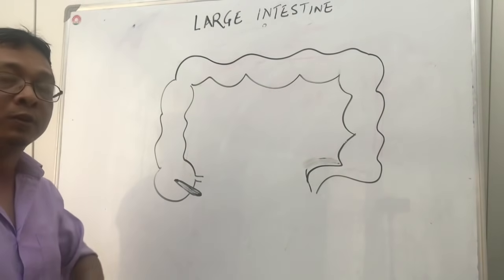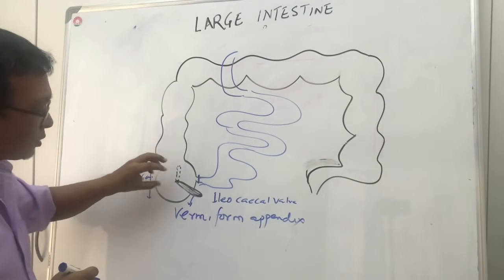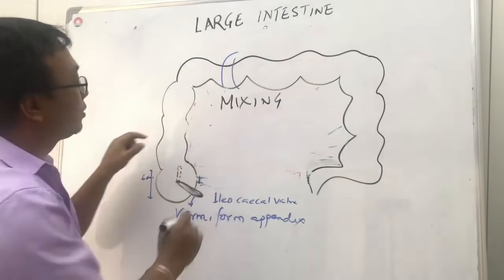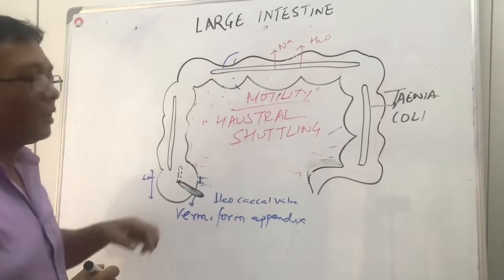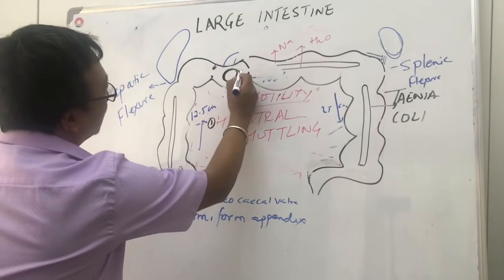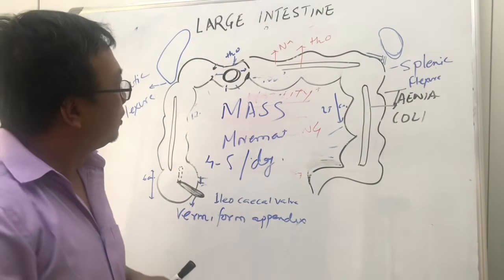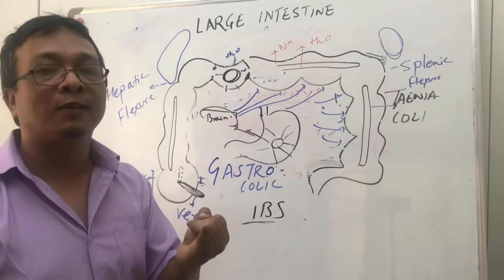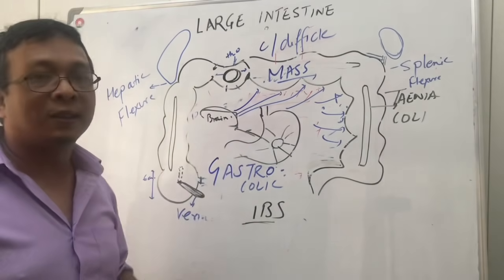Large intestine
Large intestine:Anatomy,functions,motility,Gut flora,
Gastro colic reflex